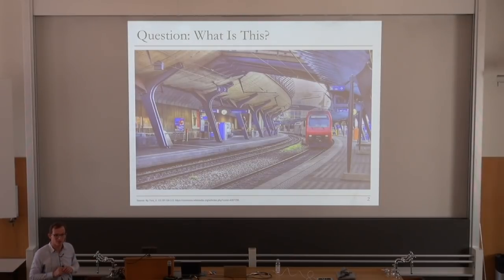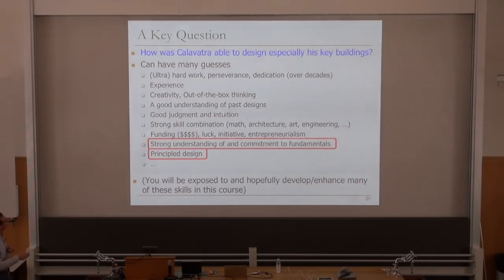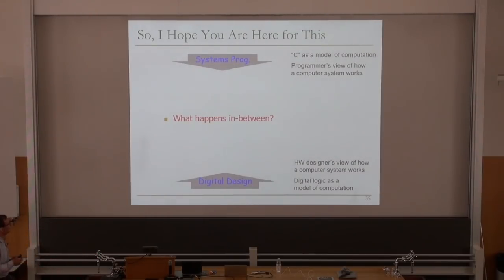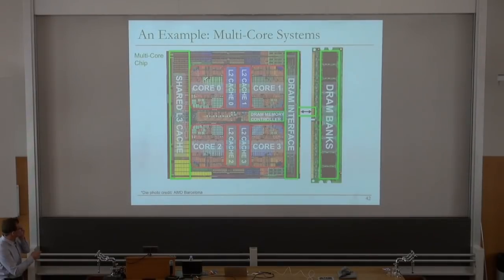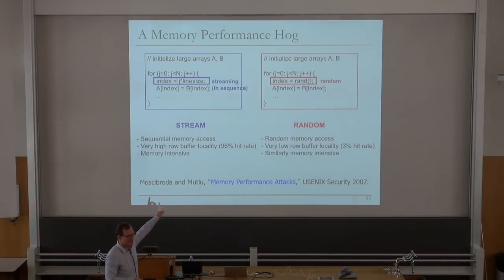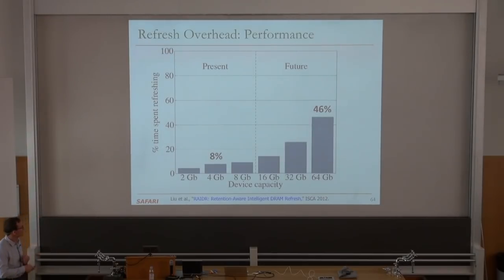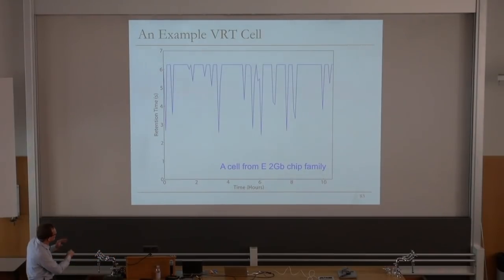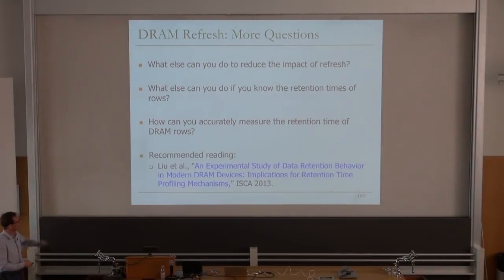Computer Architecture - Lecture 1: Introduction and Basics (ETH Zürich, Fall 2018)